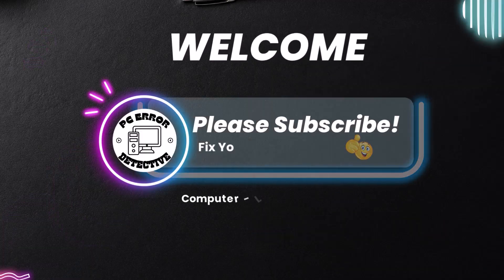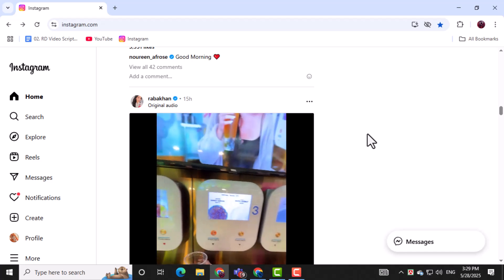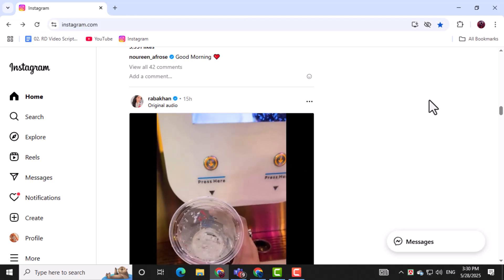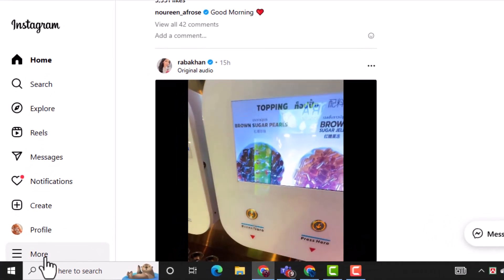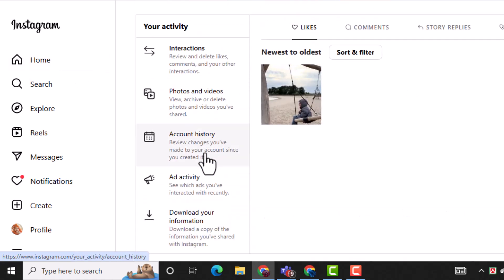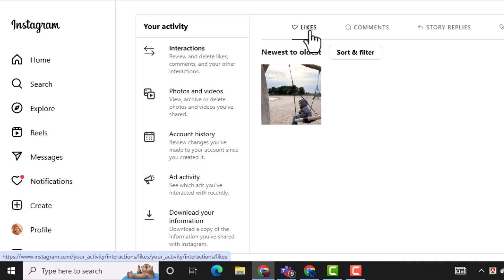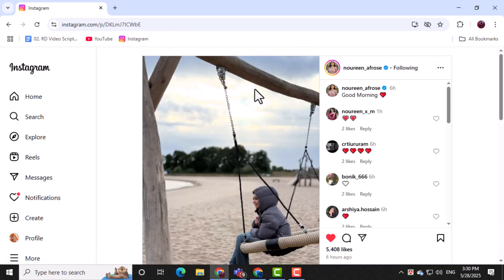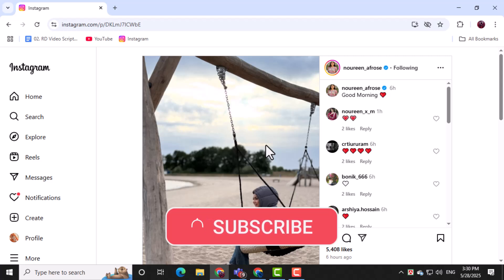How To View Your Liked Videos On Instagram On PC - Simple Steps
How To View Your Liked Videos On Instagram On PC

Many Instagram users enjoy liking videos but find it tricky to see their liked content when using a PC. Unlike the mobile app, Instagram’s desktop version does not make it easy to access liked videos directly. This can be confusing for users who want to revisit their favorite posts or track their interactions. Understanding how to view liked videos on Instagram through a PC helps users manage their activity better and enjoy content more conveniently. This video explains the process and what options are available to make this task easier.

* How to see liked videos on instagram desktop
* View instagram liked posts on pc
* Check instagram liked videos on computer
* Find liked videos on instagram web version
* How to access instagram likes on laptop